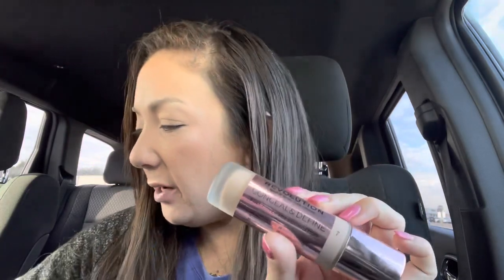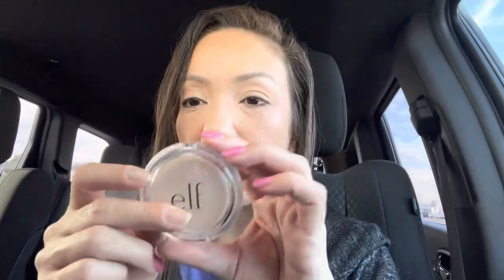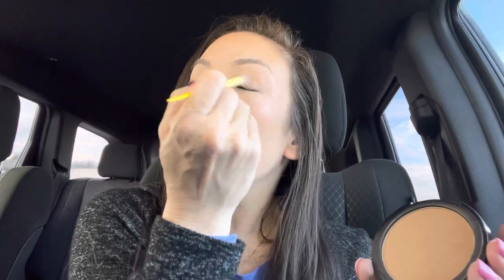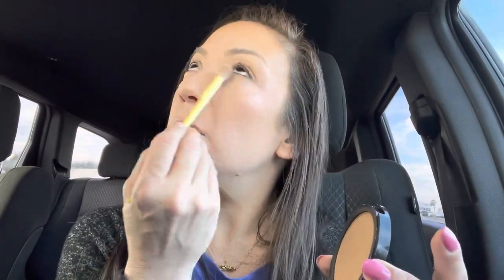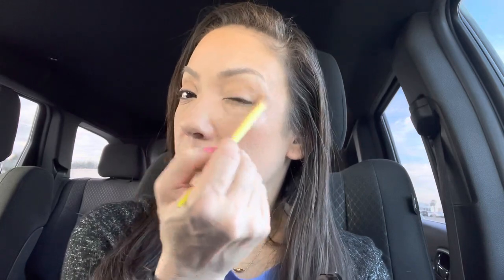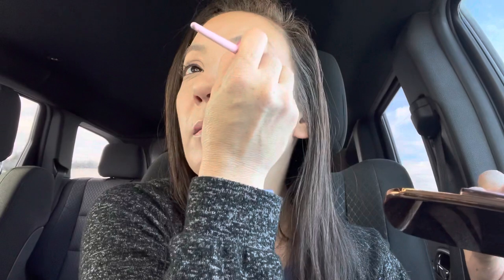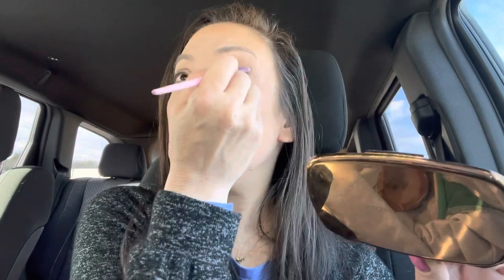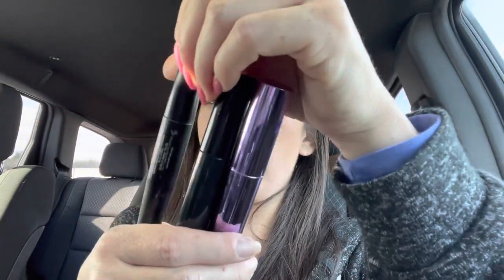GET READY WITH ME | In my Car! ( before my workday) 🚙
HI EVERYONE! 🙌… Lets get ready! Watch how I put on my makeup before I clock in for work! Got you enjoy!!! Xoxo, GINA

MENTIONS

Gina Gomez
6113 Saratoga Blvd. STE F #240